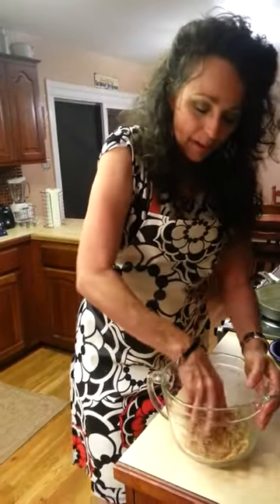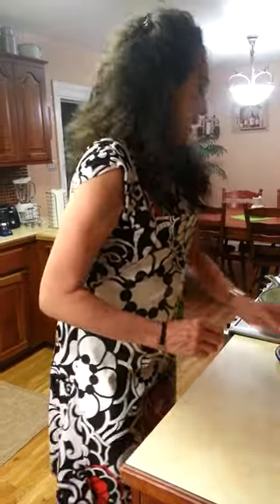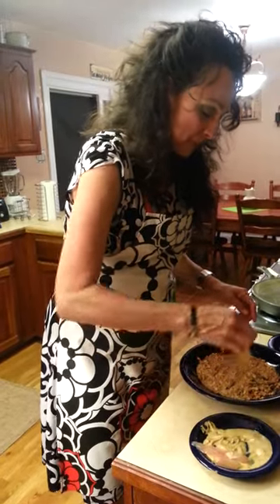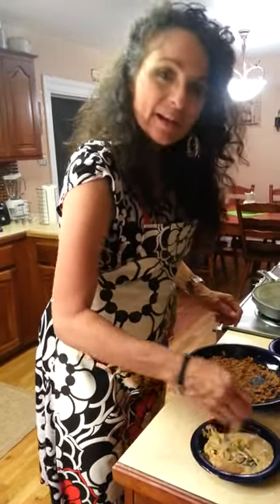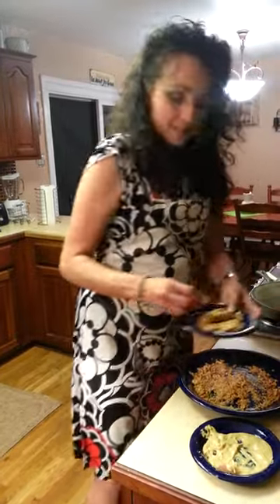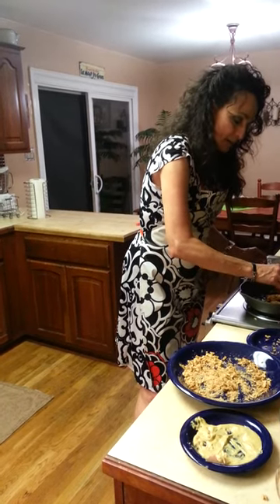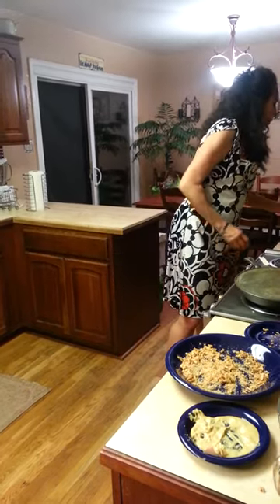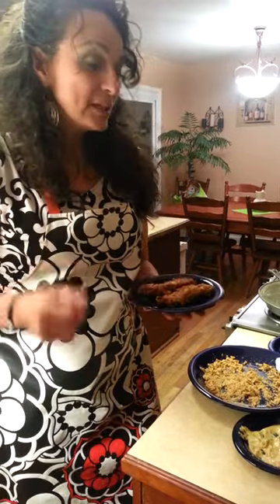Pretzel Crusted Chicken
Been looking for a meal to celebrate National Pretzel Day this Friday(April 26th)?

Scroll down to the bottom of the info for the recipe.

First, and more importantly, Glutino's is giving away gluten free pretzels to one of our followers.
1. Answer the question on this post or the YouTube video:                                                                         Which type of pretzel would you'd rather have, Sticks, Twists or my personal favorite, Sesame?                                                                                                                                     2. "Like" GlutenFreeDee on Facebook; "Like" Glutino Foods
3. Post a tweet with your favorite type of pretzel and include @GlutenFreeDee @GlutinoFoods

Glutino's is giving away gluten free pretzels to one of our followers.

Semi-frozen chicken
Dijon Mustard
Glutino's Gluten Free Sesame Pretzel Rings
1. Crush up the pretzels.                                                                                                                2. Slice up the semi-frozen chicken.                                                                                                  3. Dredge it in the Dijon Mustard.                                                                                                      4. Cover up the dredged chicken with the pretzels.                                                                 5. Put a little olive oil in your pan.                                                                                          6. Place the pretzel, mustard covered chicken in the pan.                                          Use a splatter screen!